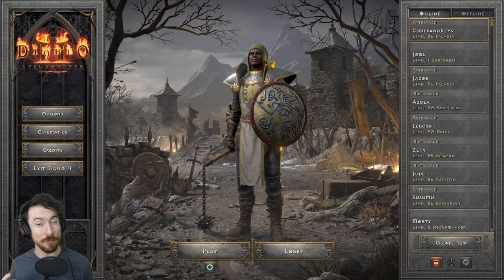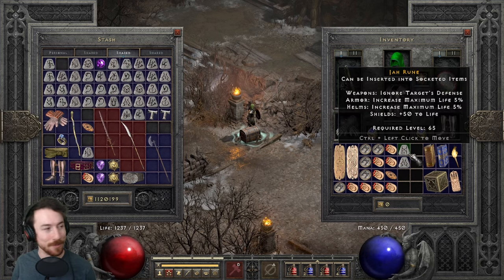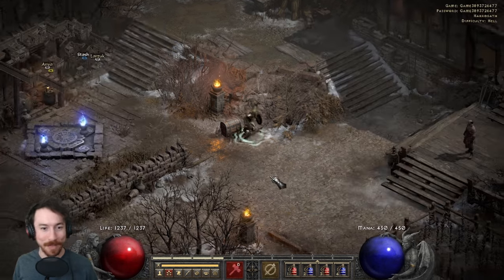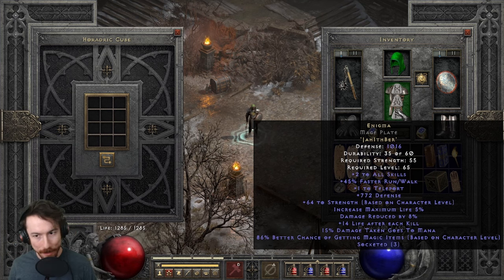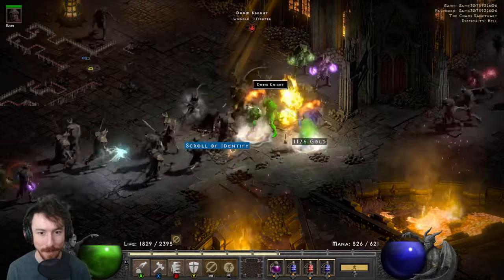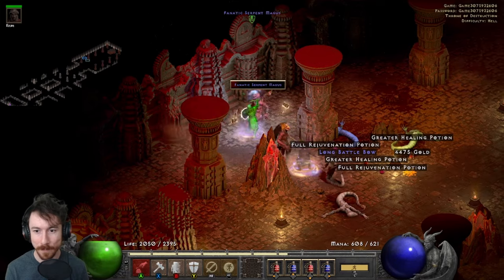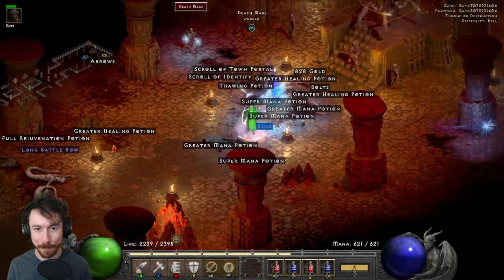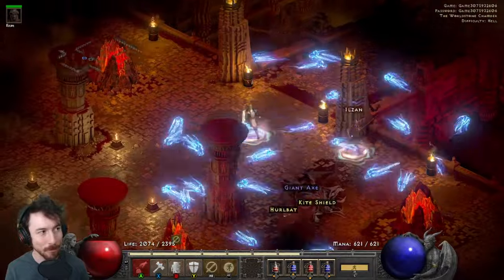[Diablo 2] How to REALISTICALLY get ENIGMA